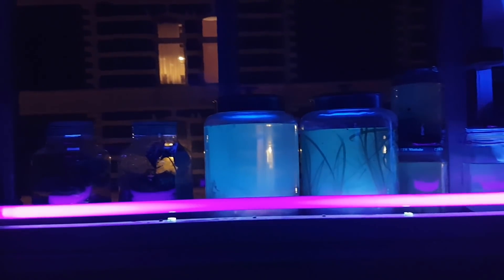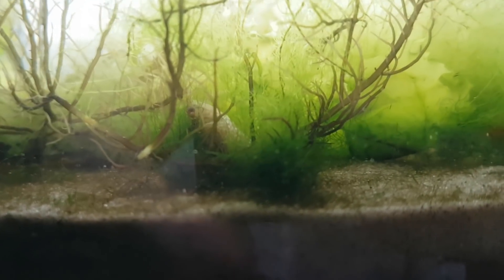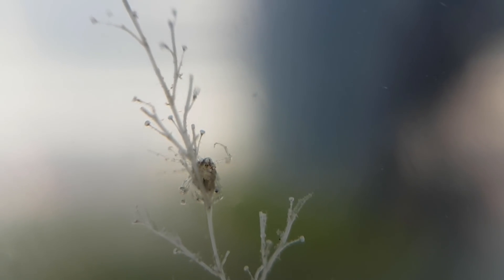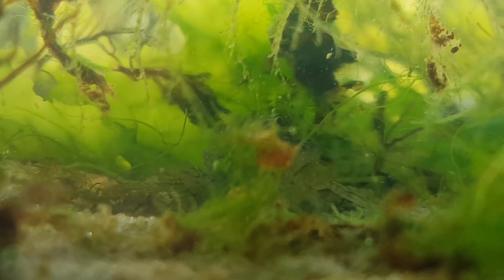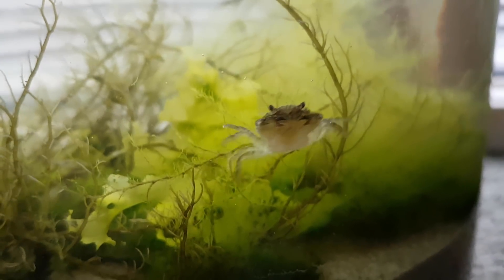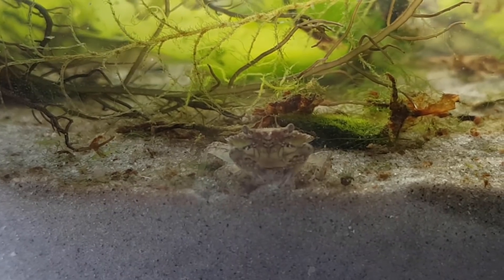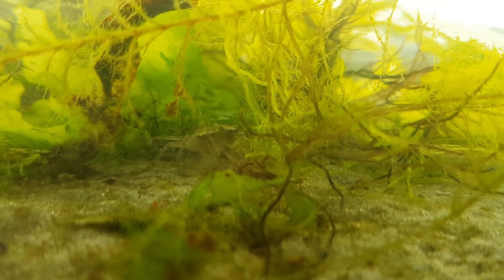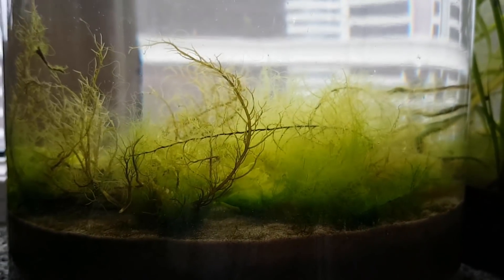The crab is DEAD..... | Saltwater ecosphere update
The crab died in the huge natural saltwater ecosphere died. It came in the ecosphere as plankton. Now we will see how the closed ecosystem will react to the death of a large animal within it.